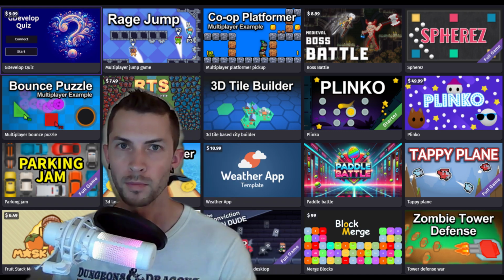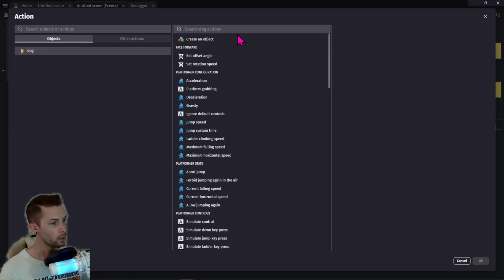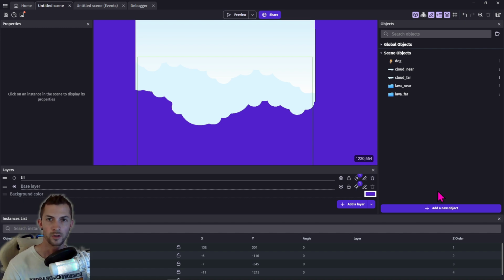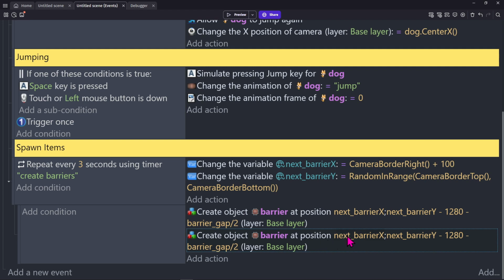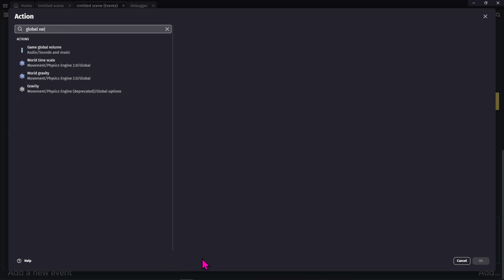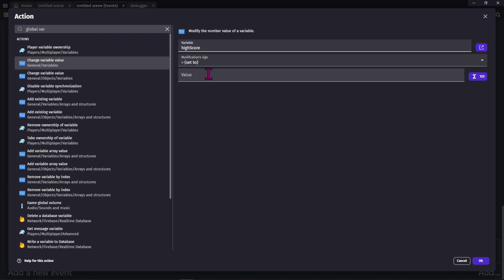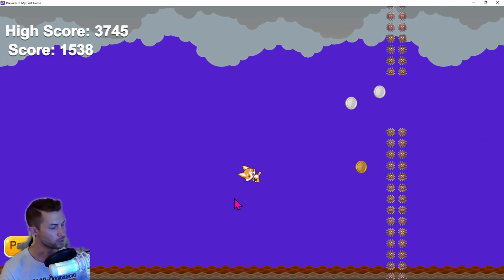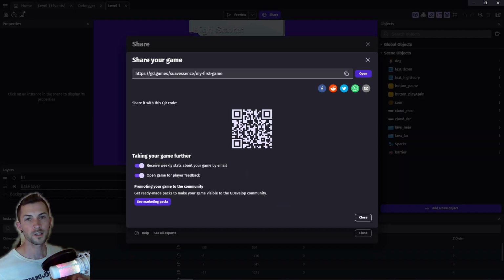Make and Publish a Game in 1 Video for FREE (no experience)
Wishlist Dark Tower Defense!

0:00 Intro
0:47 Getting Started
2:58 How to Find Assets
3:21 Create Blank Project
3:49 Set Background Color
4:32 Player Object
8:23 Environmental Objects
14:05 Barrier Objects
21:33 Text Objects
25:09 Loot!
32:42 Player Object Collision Mask
35:42 High Score Update
36:46 Pause Button
40:00 High Score Bug Fix
40:36 Polish and Effects
42:11 Sounds
45:06 Publish Your Game